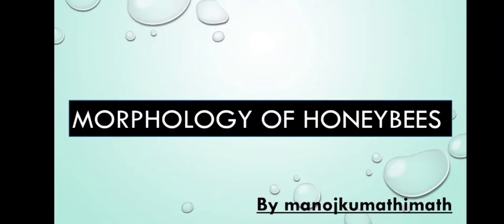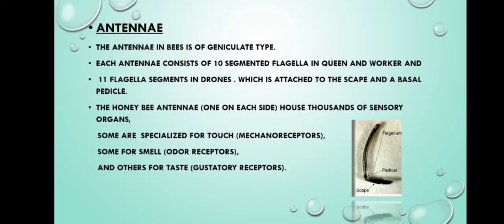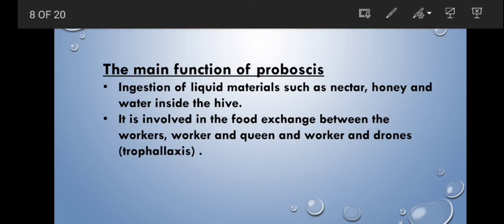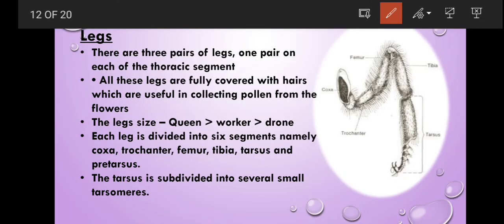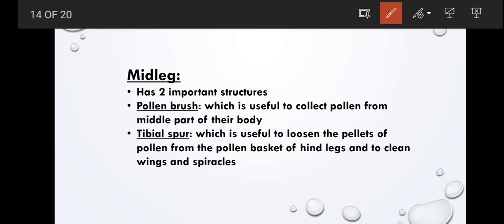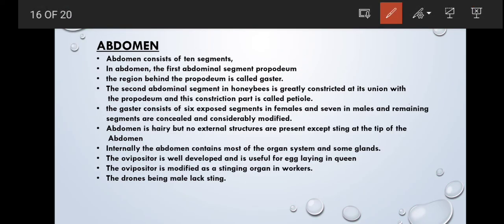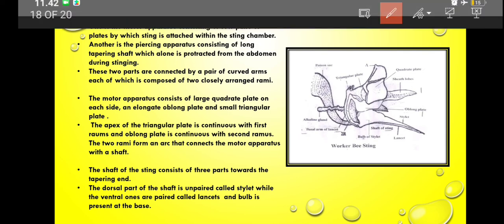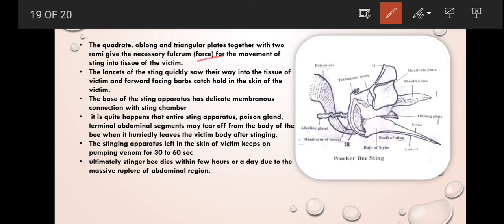Morphology Of Honey Bees